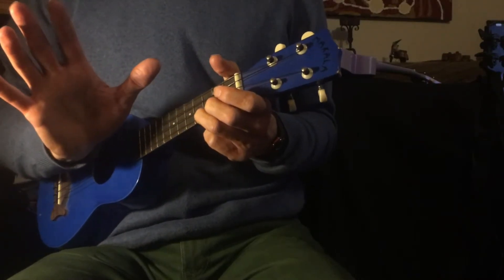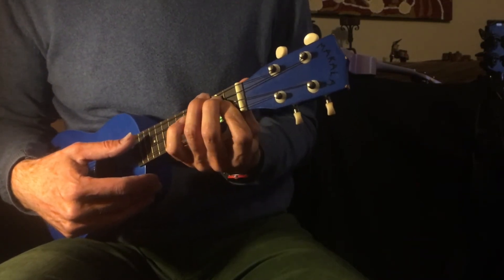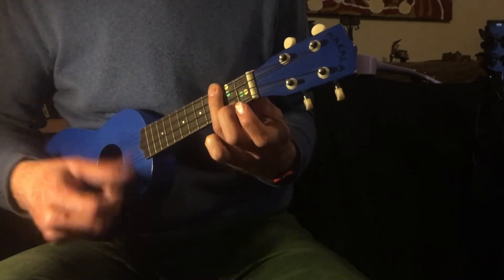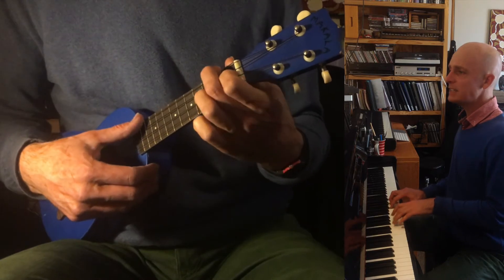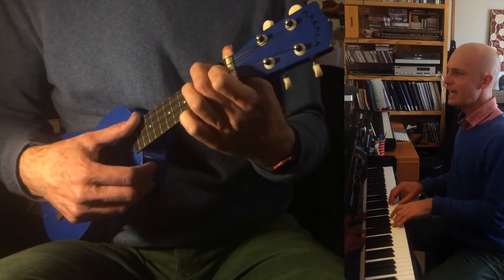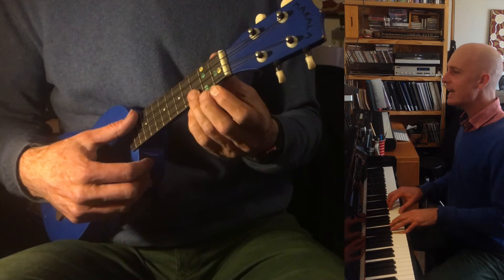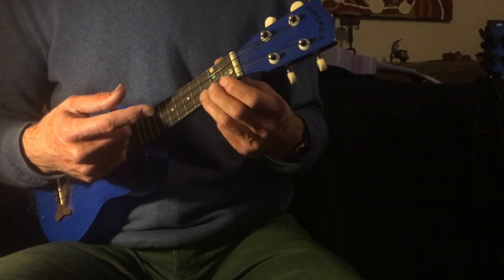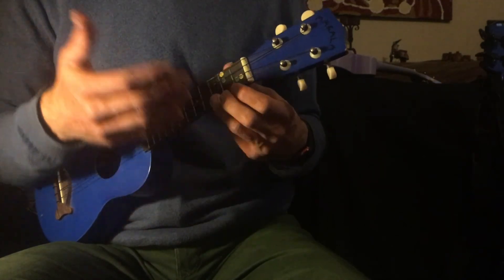Midnight Hour uke for Yr 7-8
Grab that Uke and play this classic!

Watch the other videos for piano, guitar and bass as well and then...

Ooh!  I just found this 1965 'live' performance by Wilson Picket - there's only one guitarist but you can definitely hear two, and there's probably a piano in the recording as well.  So this is mimed just like all television appearances in the 60s - but looks so cool!